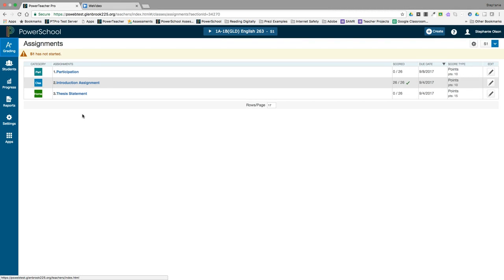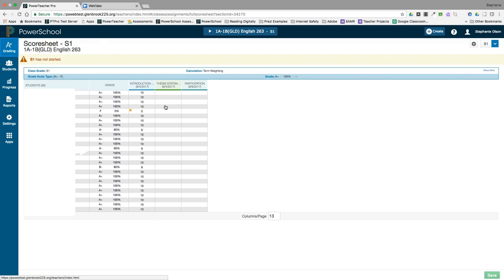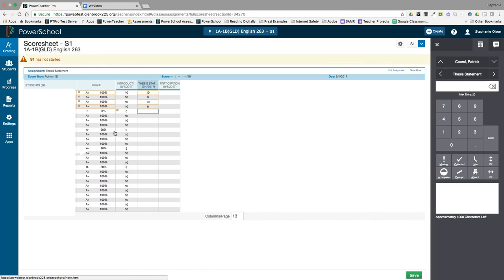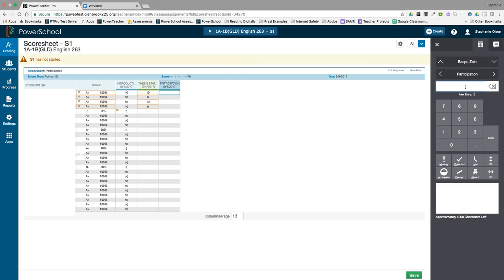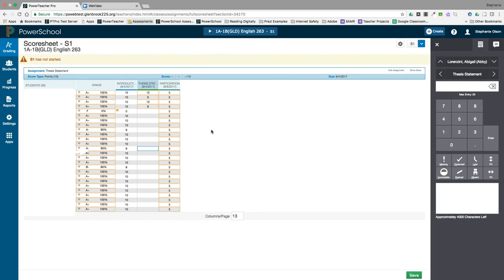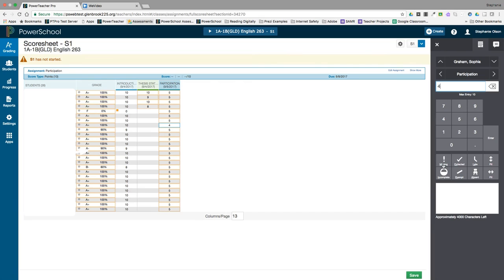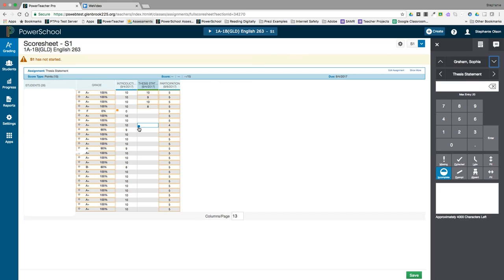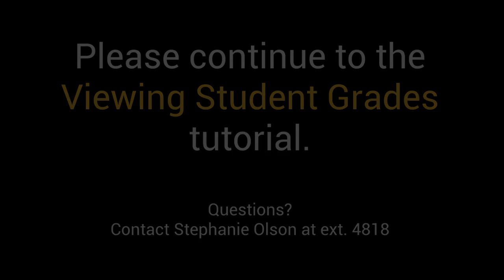PowerTeacher Pro: Entering Scores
This video tutorial demonstrates how to enter scores and use the Score Inspector in PowerTeacher Pro.